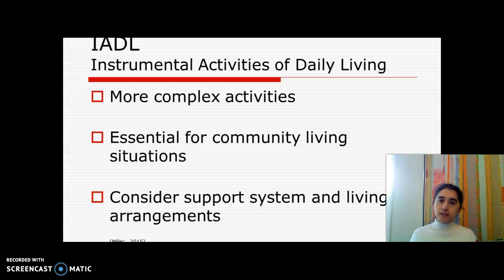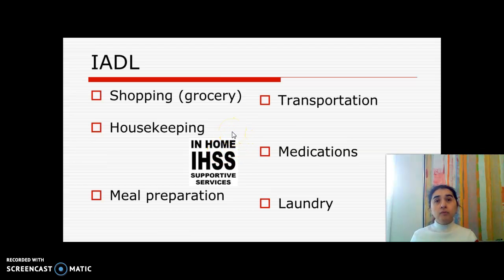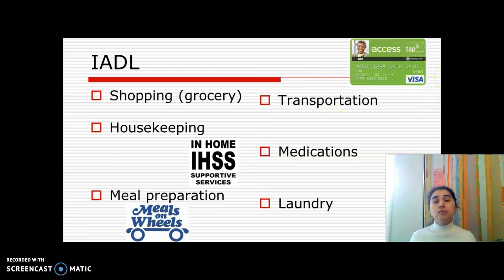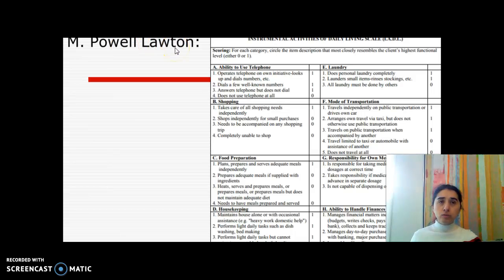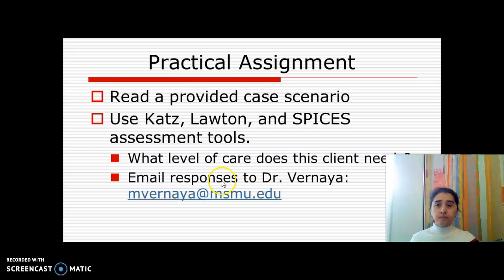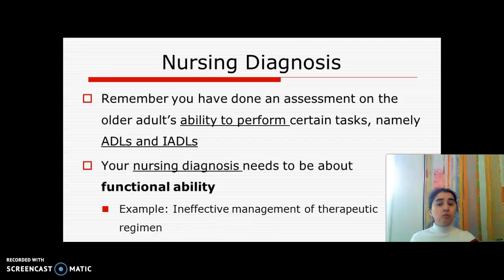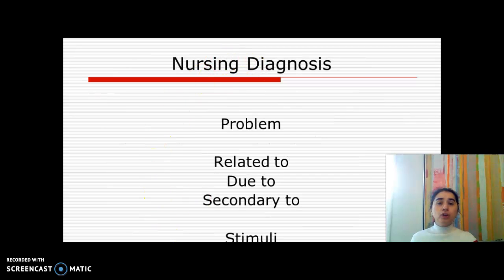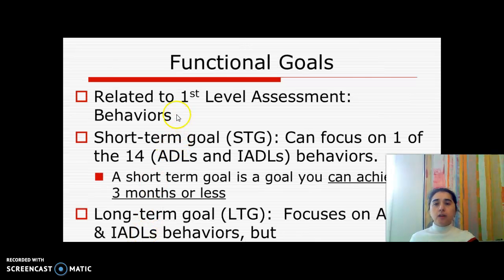Chapter 7, Part III